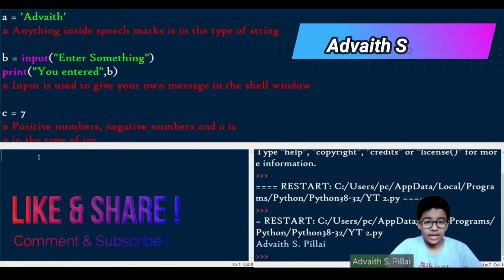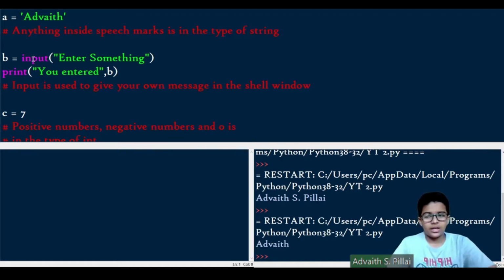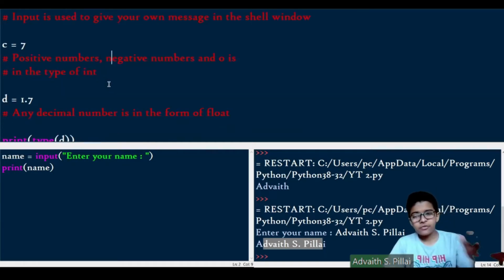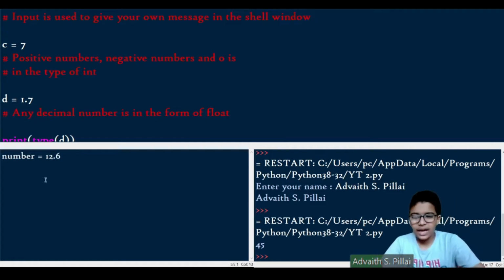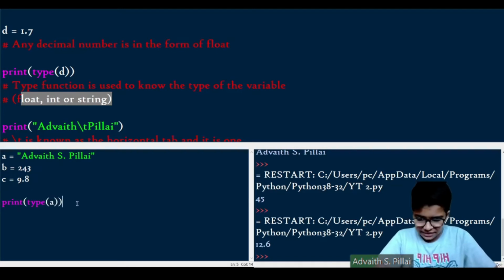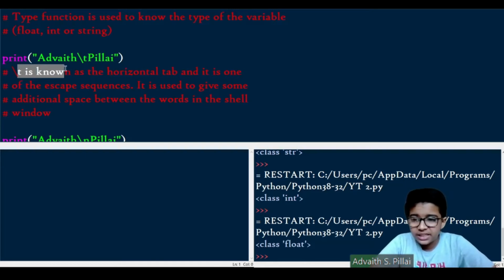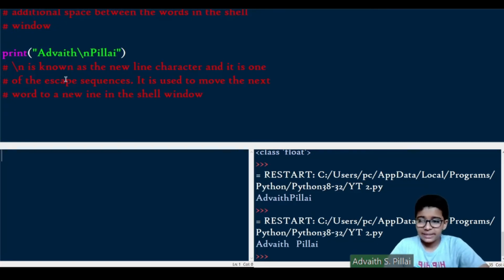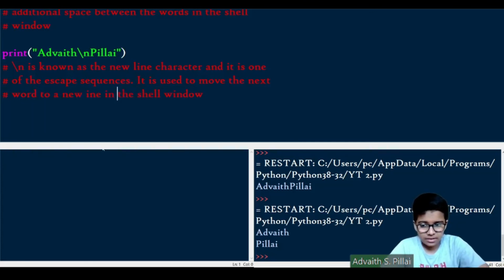Python Basics ! (Part 3) | By Advaith Pillai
Don't forget to leave a comment too !
More parts coming soon! :D